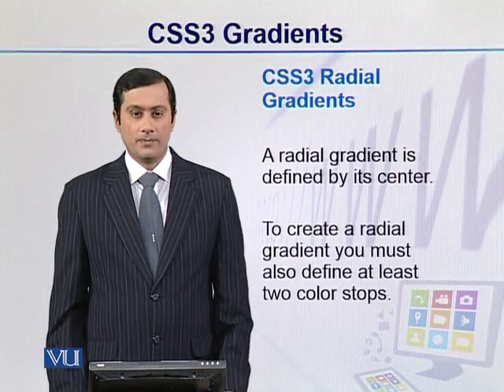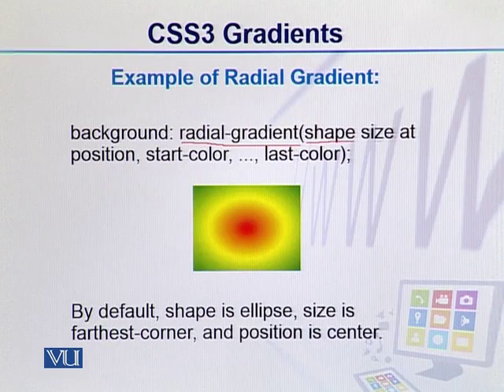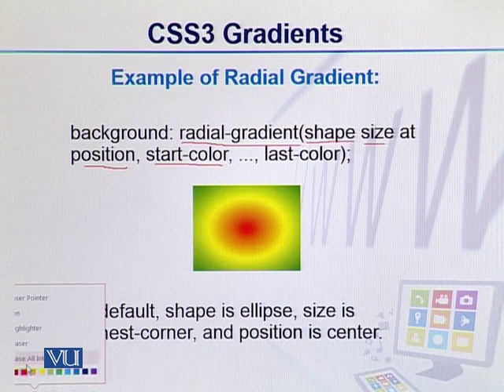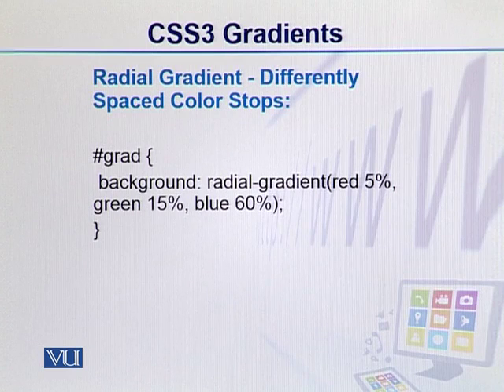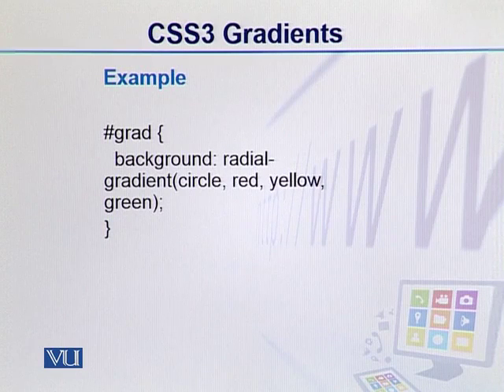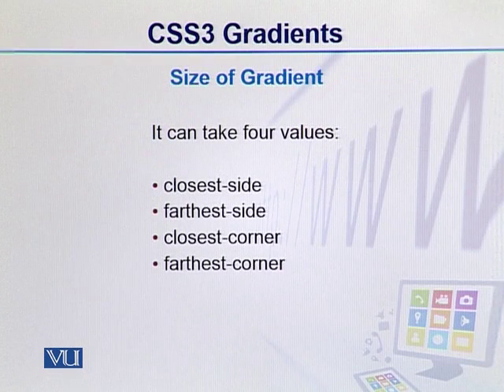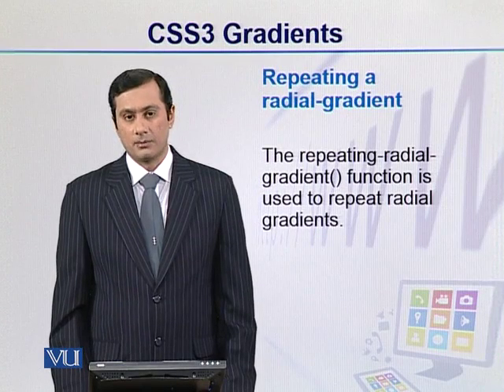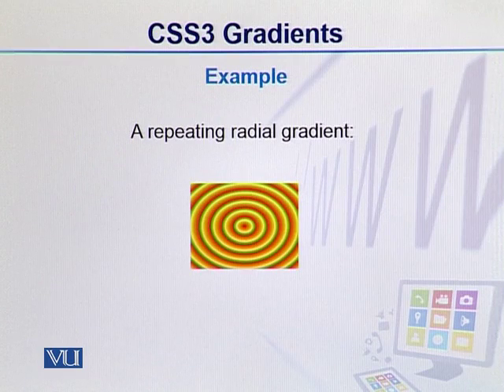CS202_Topic176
Topic: 176